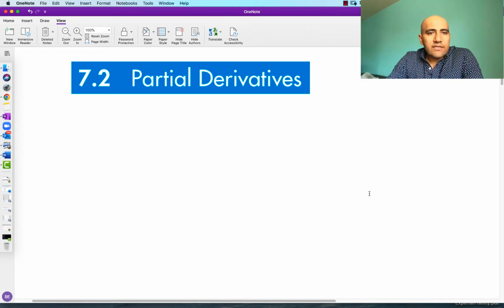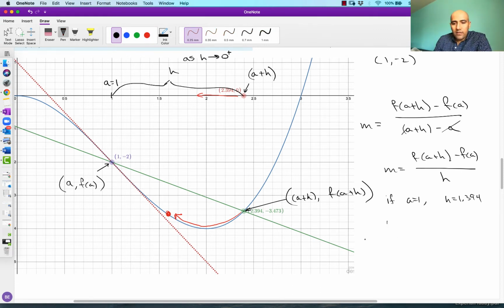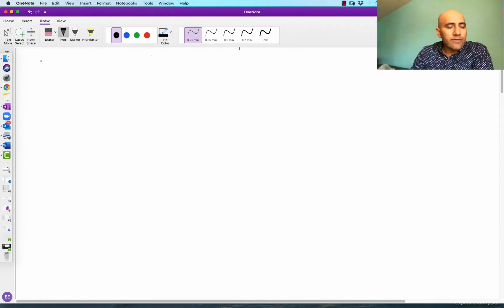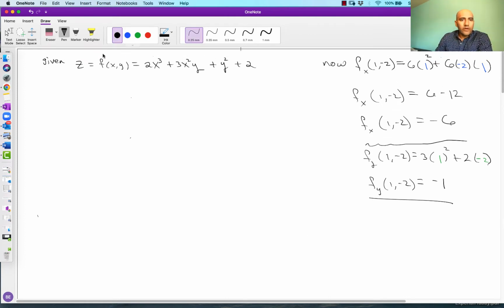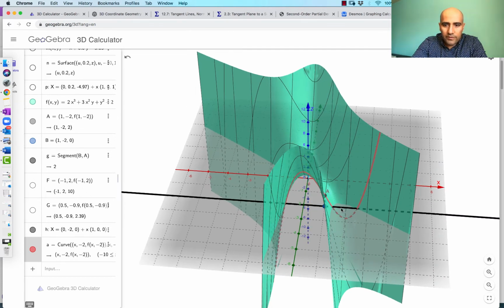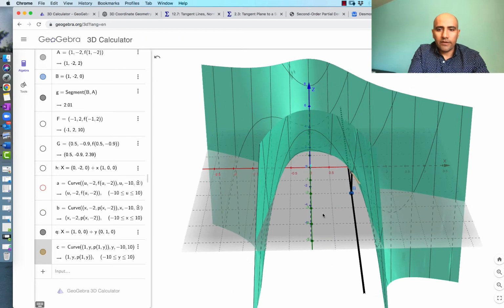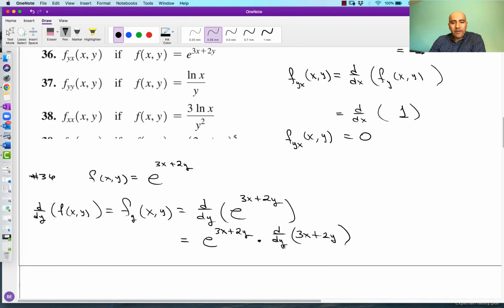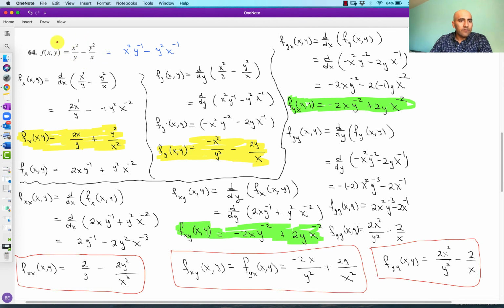Business Calculus, Day 26, Ch7 Sec2, Partial Derivatives